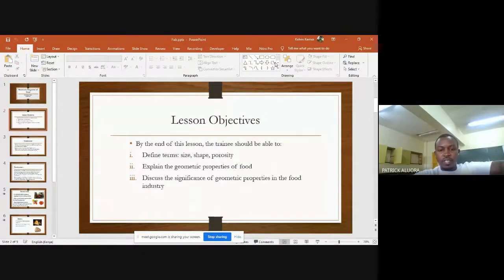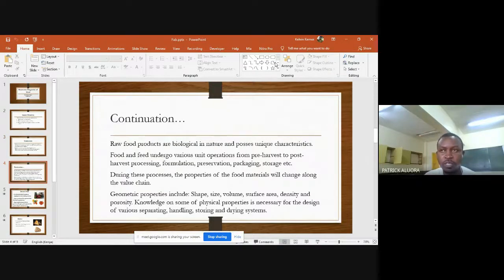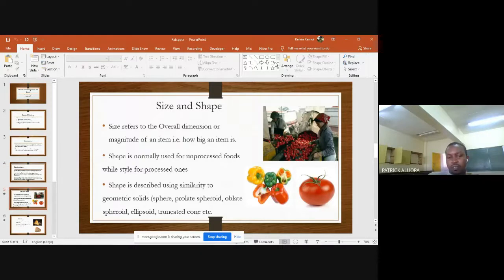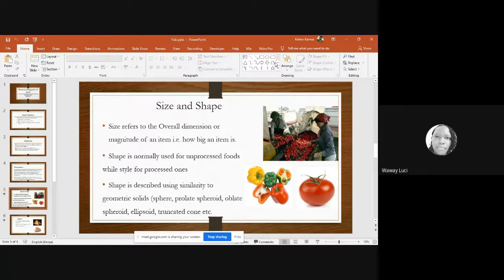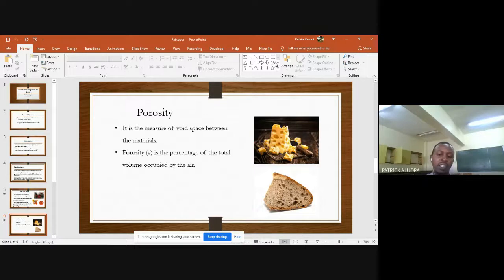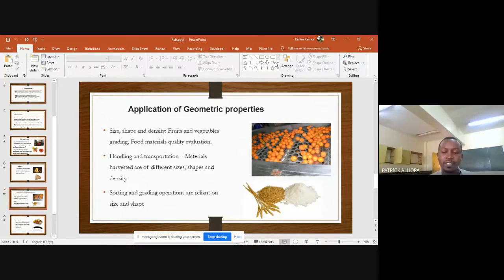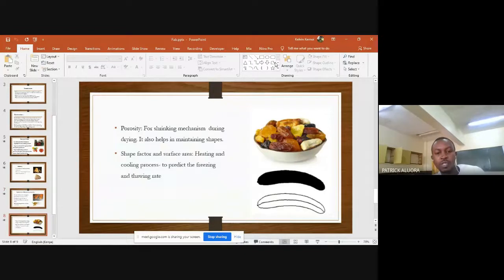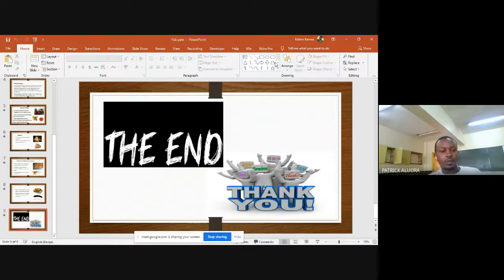Geometric Properties of Food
This is a brief introduction to Geometric properties of food and their significance in the food industry